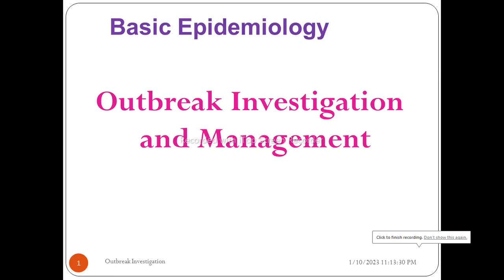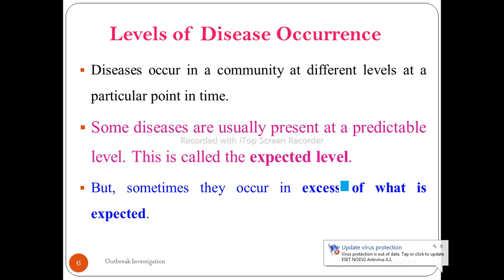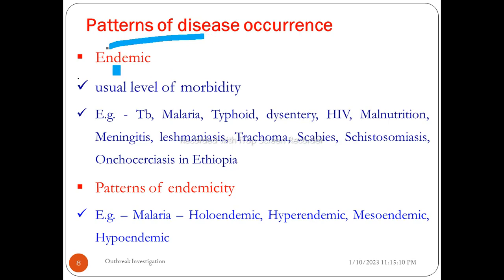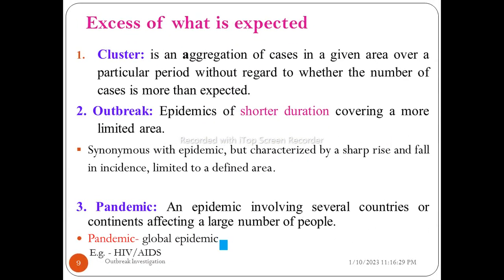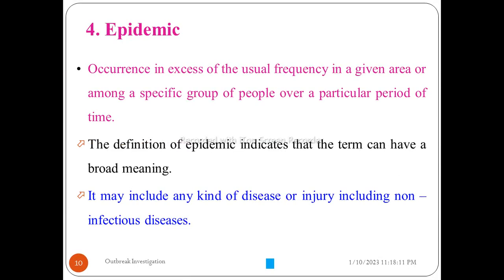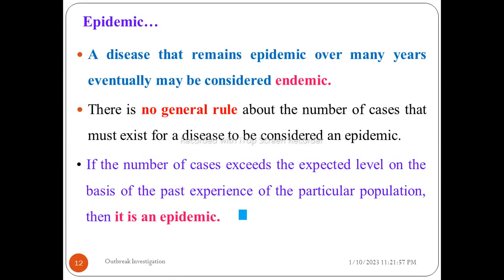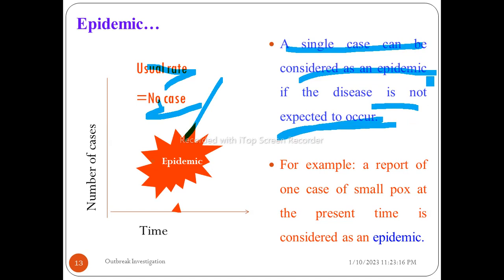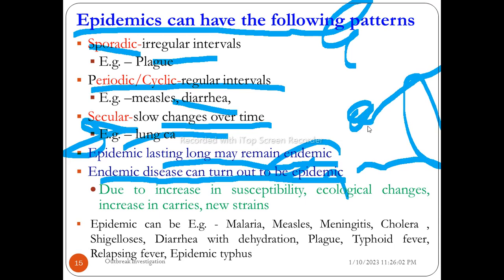Epidemiology: Outbreak Investigation & Management, Helpful Video Lec in Amharic Speech, Part 1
Basic Epidemiology: Outbreak Investigation and Management, Part 1, Amharic Language Version with detailed explanations. This video lecture is going to explain the details of the outbreak investigation and contains information about the overview of outbreak investigation and management, levels of disease occurrence, patterns of disease occurrences, endemic, pandemic, epidemic, types of epidemics, common source epidemics, propagated/progressive epidemics, mixed epidemics, point source epidemic/ outbreak, continuous common source, intermittent common source, detecting outbreaks, investigation and control of epidemic, outbreak investigation, the reason of investigating, steps of epidemic investigation, prepare for field work, verify the existence of epidemic, verify diagnosis, case definition, types of case definition, describe epidemic with respect to person, place and time; epidemic curve, spot map, attack rates, formulate and test hypothesis, search for additional cases, investigate environmental conditions, analyze the data, make a decision on the hypothesis tested, intervention and follow up, report of the investigation, managing outbreak/epidemic, research article example, for health science & medical students, and Health Professionals.
Unit 1: Introduction to Epidemiology, Unit 2: Theories of Disease Causation, Unit 3: Natural history of disease and levels of prevention, Unit 4: Infectious disease cycle, Unit 5: Basic measurements in epidemiology, Unit 6:  Descriptive study design, Unit 7:  Analytic study design, Unit 8: Measures of strength of association, Unit 9: Analysis of cause effect relationship, Unit 10: Screening in disease control, Unit 11: Public health surveillance, Unit 12: Investigation of epidemics.

በዚህ ዩቲዉብ ቻናል የምንሰጣቸዉ አገልግሎቶች: ስለ ጤና ትምህርት ሲሆን ስለበሽታወች ምንነት ምልክቶች መንስኤወችና መፍትሄወቻቸዉ መተንተን:: ጤና ነክ የሆኑ መረጃወችን ወደናንተ ማድረስ:: አነቃቂ ንግግሮችን እና ኮርስ ስልጠና መስጠት:: አማራጭ ህክምናወቸን ሶፍትወየር ስልጠና ወቅታዊ የጤና መረጃወችና የምርምር ውጤቶችን ወደናንተ ማድረስ::

Other Links:

272. How to Identify, Prepare, and Publish Comparative Cross-Sectional Study, Helpful Video Lecture with Amharic Speech
275. How to Identify, Prepare, and Publish Case Series Study, Helpful Video Lecture with Amharic Speech
276. How to Identify, Prepare, and Publish a Case Report Study, Helpful Video Lecture with Amharic Speech
277. Types of Incidence: Cumulative incidence Vs. Incidence density, Should be Watched, Animated Video Tutor, Epidemiology
279. The difference between Prevalence and Incidence, Clear Explanations, Should be Watched, Animated Video Tutor, Epidemiology
288. Basic Epidemiology: Natural History of Disease and Levels of Prevention, Amharic Speech Video, Part 1
289. Basic Epidemiology: Natural History of Disease and Levels of Prevention, Amharic Speech Video, Part 2
290. Basic Epidemiology: Natural History of Disease and Levels of Prevention, Amharic Speech Video, Part 3
291. Basic Epidemiology: Natural History of Disease and Levels of Prevention, Amharic Speech Video, Part 4